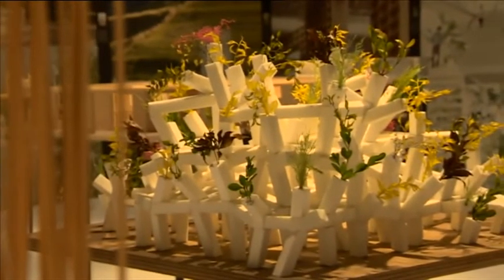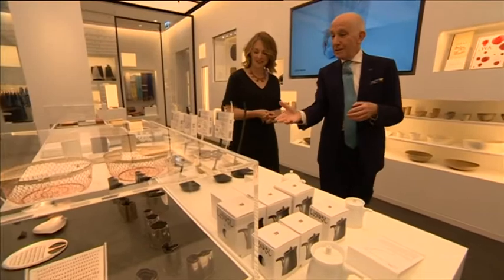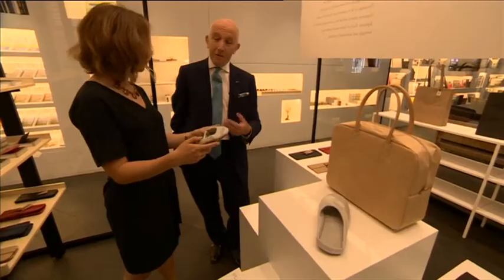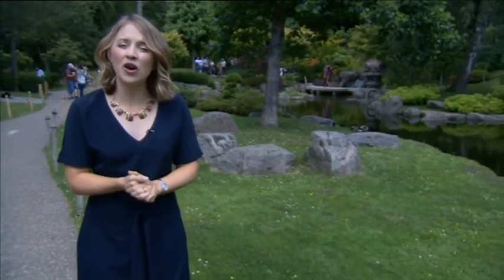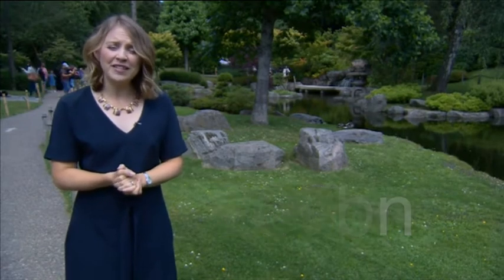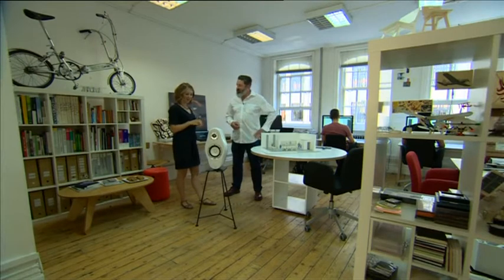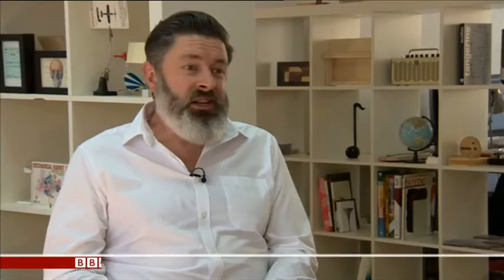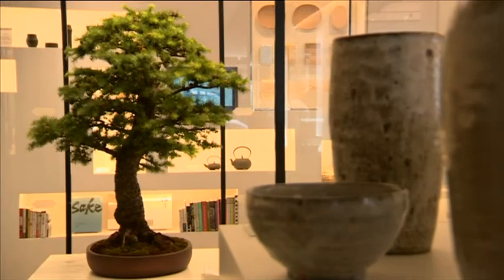Kensington art deco building turned into Japan House London - Wendy Hurrell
An art deco building in Kensington has been turned into Japan House London on the High Street, which will showcase Japanese art and culture.

FUTURES OF THE FUTURE', is an exhibition held in collaboration with Tokyo’s TOTO GALLERY・MA. Seen for the first time in the UK, the exhibition explores the innovative works of one of Japan’s most influential contemporary architects. Fujimoto’s vision of the future is not a fully imagined set of assumptions but is to plant the seeds of inspiration and potential. This exhibition looks at not only current projects but also Fujimoto’s architectural experiments for the future asking the visitor to share in imagining a variety of futures of the future.

Wendy Hurrell spoke to the Japanese Ambassador to the UK at how Japan has influenced the UK culturally.